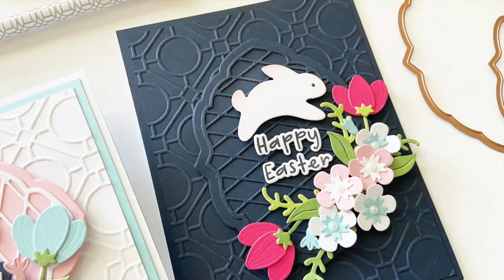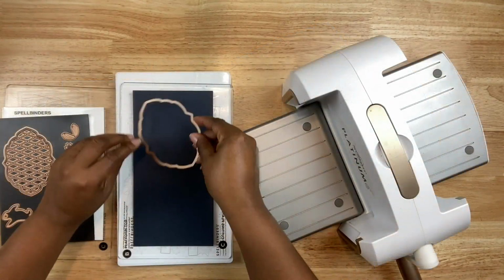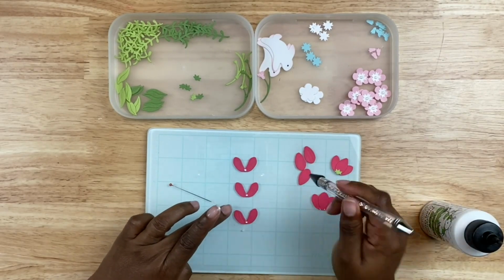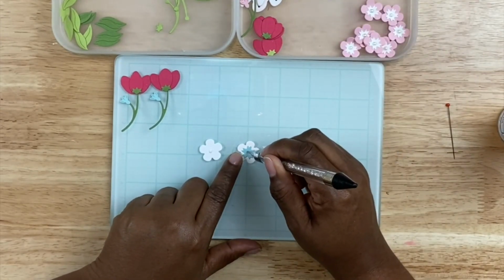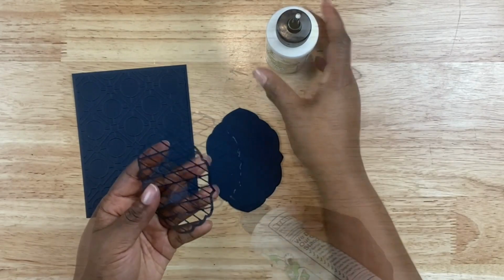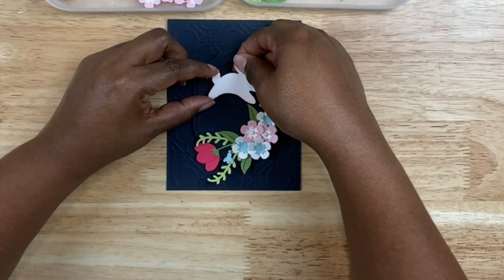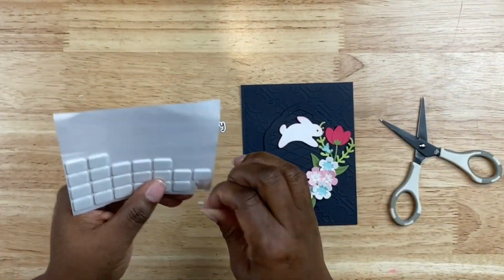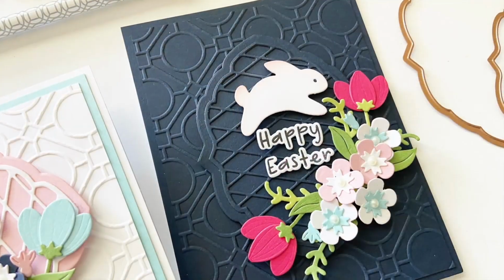Creative Cards: Easter Greetings with Victoria Calvin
Get a jumpstart on creating your Easter greetings with today's Creative Cards video with Victoria Calvin! Watch as Victoria uses new products from Spellbinders to create intricate designs & get inspired to get creative and craft your own Easter cards!

Find the supplies that Victoria used to create her cards in today's blog post